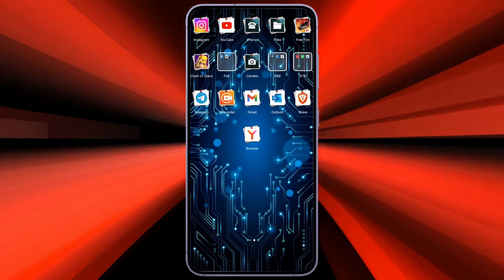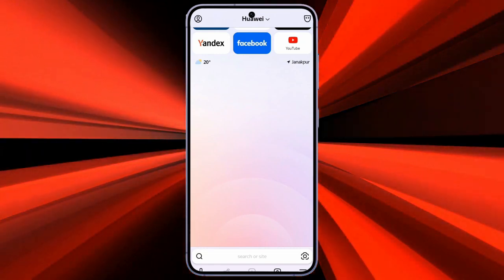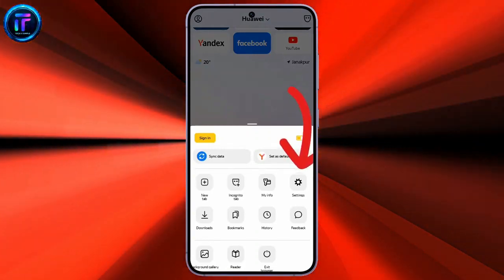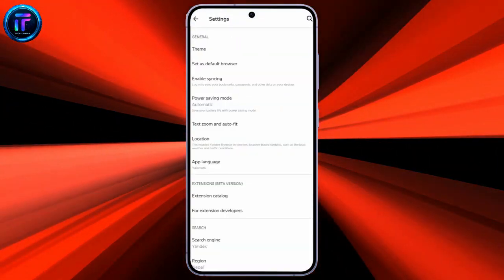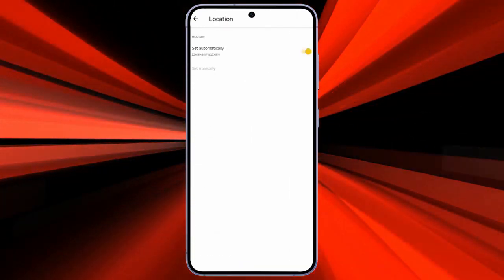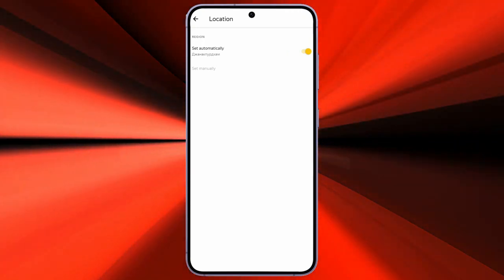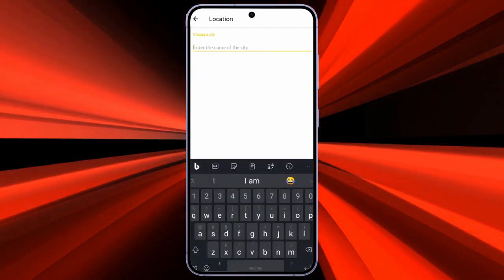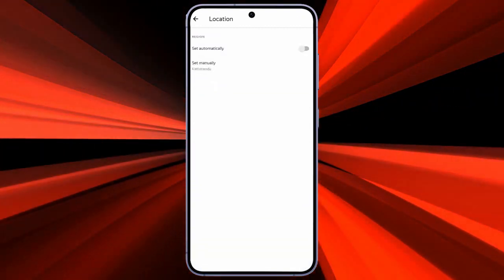How to Update Your Location in Yandex Browser 2024?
Customize your browsing experience by updating your location in Yandex Browser. In our guide, "How to Update Your Location in Yandex Browser," we’ll walk you through the steps to set your location. With clear instructions and intuitive navigation, you’ll be able to enhance your browsing experience. Whether you’re traveling or need to update your location for other reasons, this guide is for you. Join us to learn how to update your location in Yandex Browser and personalize your settings. Update your location today!